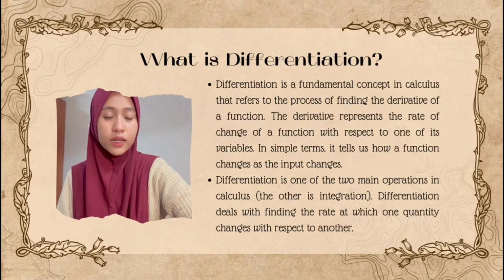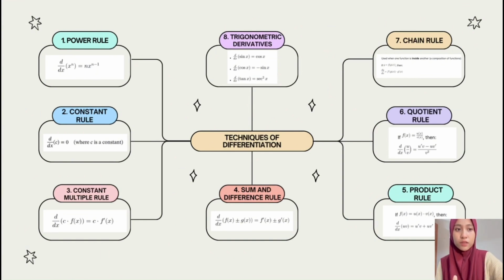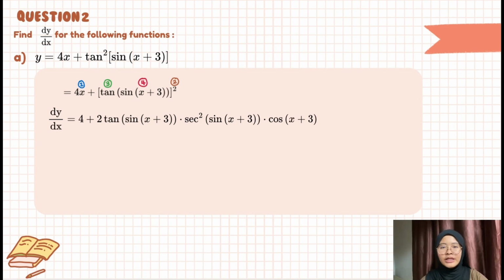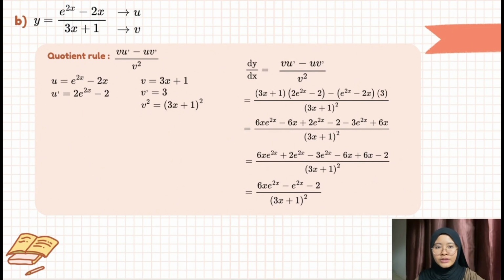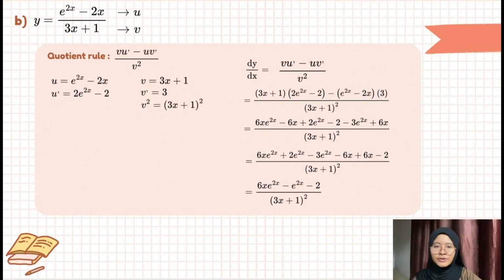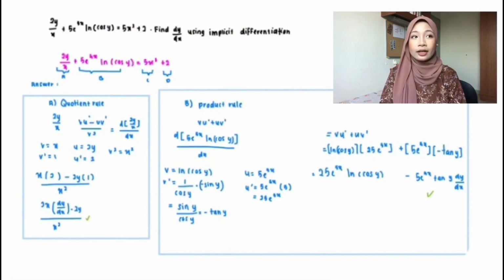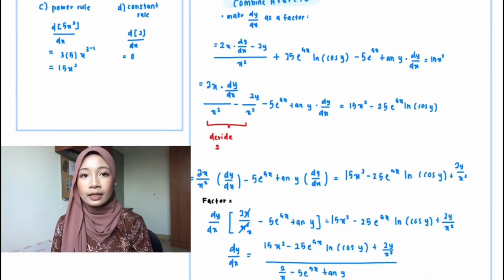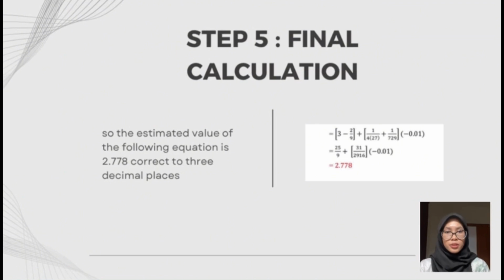VIDEO ASSIGNMENT MAT183 - TECHNIQUES OF DIFFERENTIATION AS120